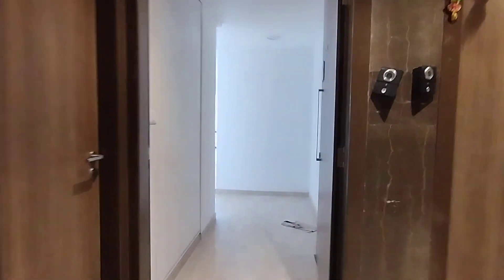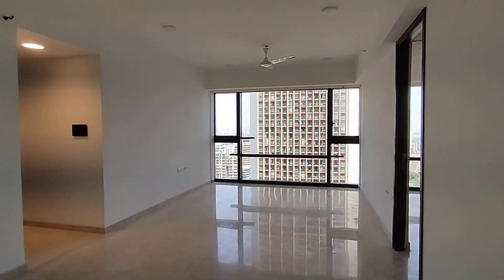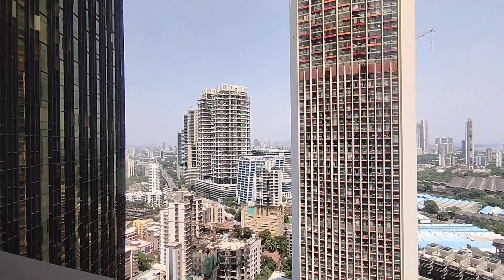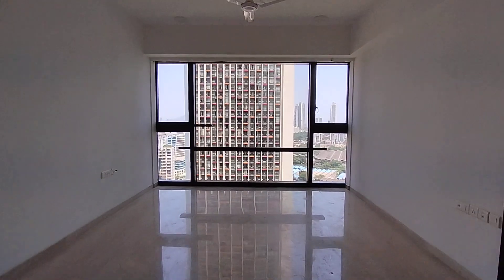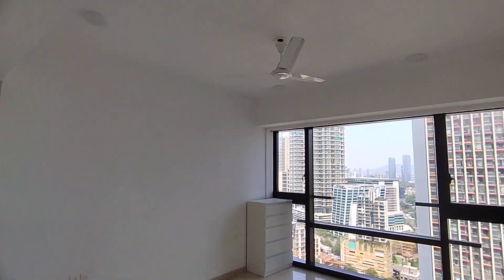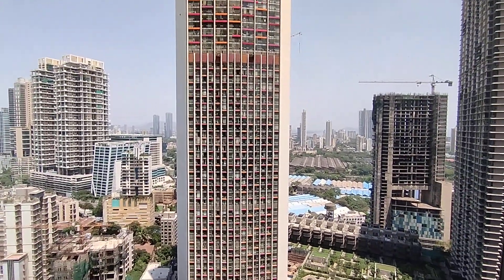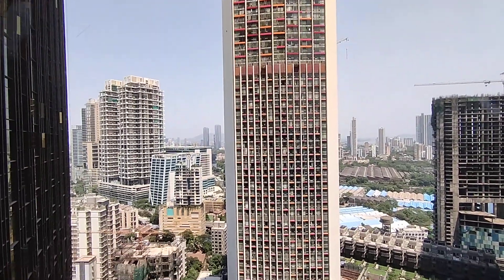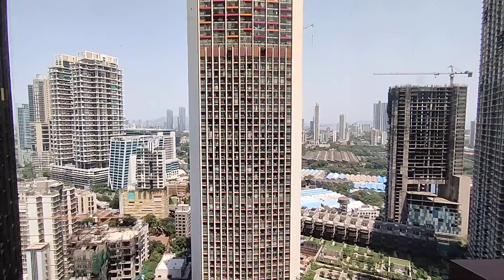4BHK + Maid's room - Marquise - Lodha Park, Upper Worli - Sale - VK Harjai +91 7506650333